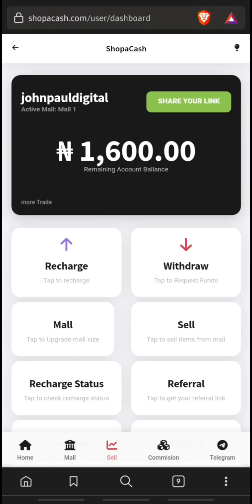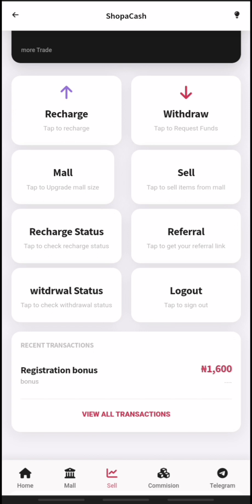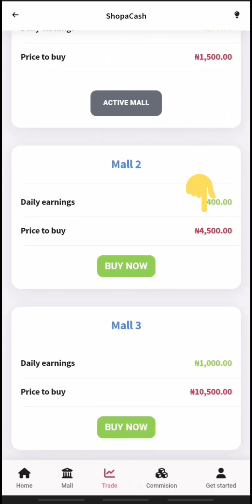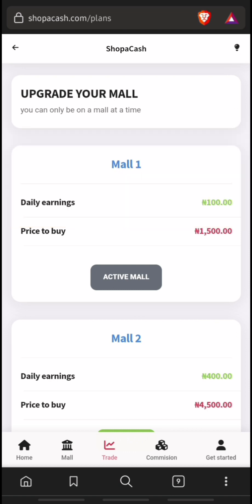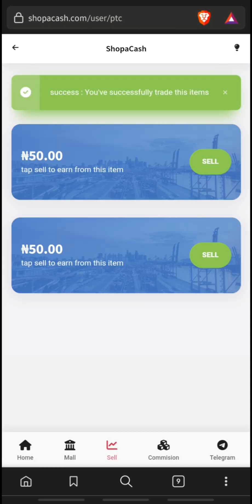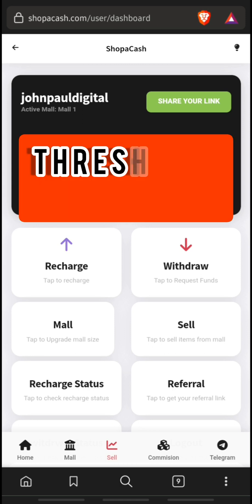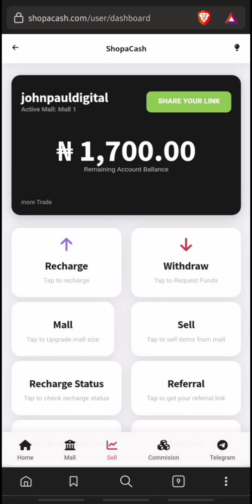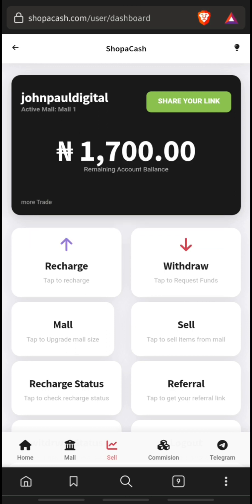How to earn on shopacash.com | is shopacash legit or scam | Full review| Find out now!!!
Welcome to Online strive media this is a channel where you will Get the best experience online.

In Online Strive media we are dedicated in giving review of all kinds of website including:

-Shopping website
-Survey website
-Earning website and lot more
-Also we teach you how to make a passive income online.

@onlinestrive @ONLINESTRIVEMEDIA @Online Strive